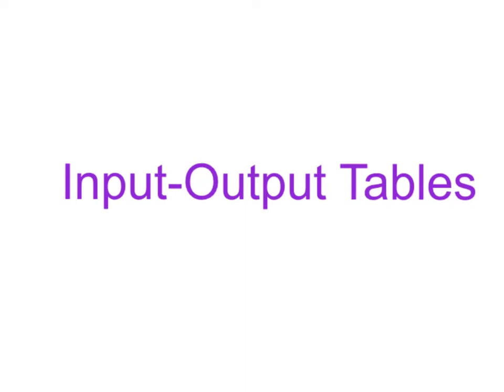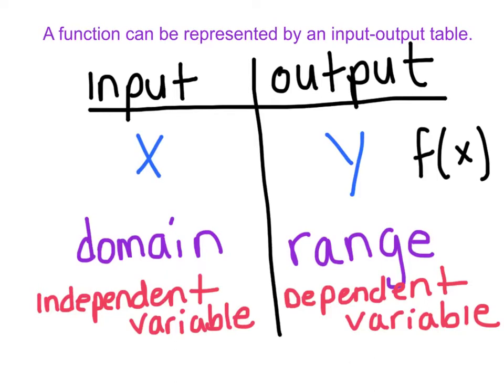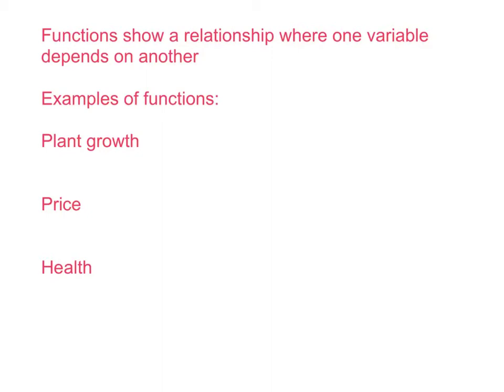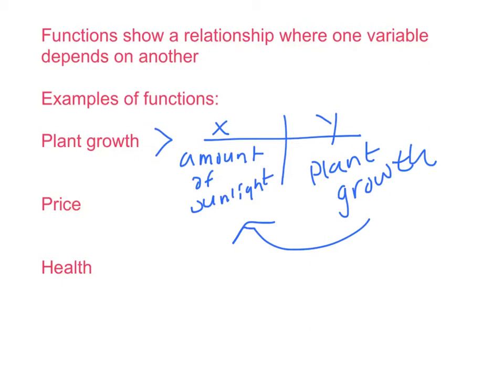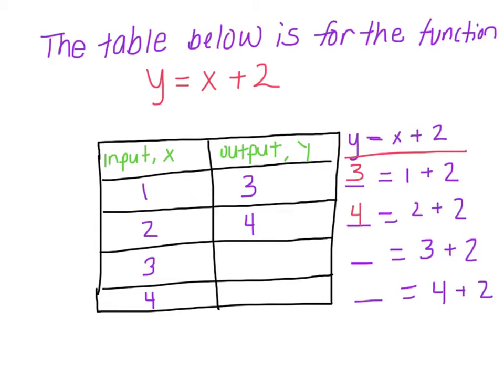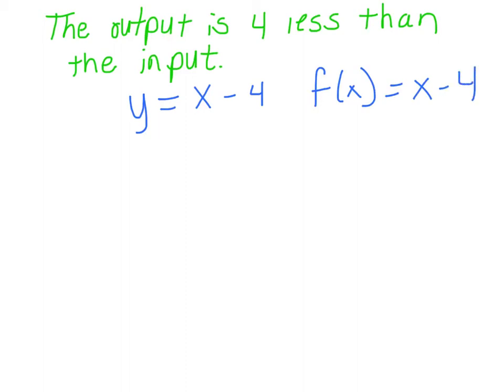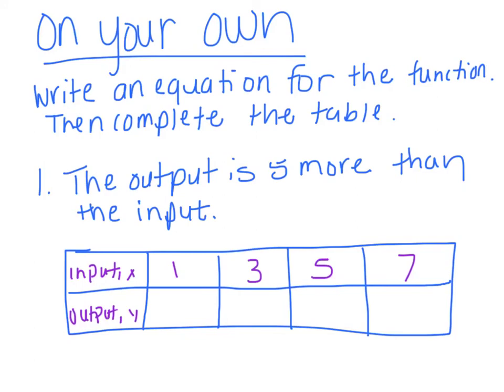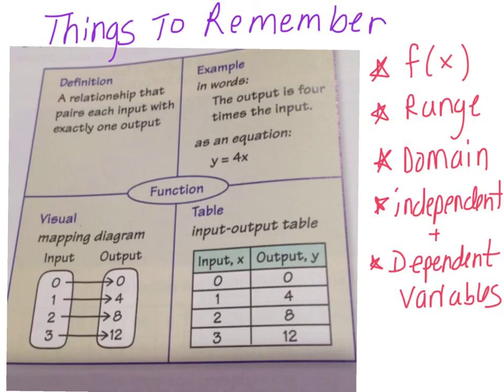Input - Output Tables